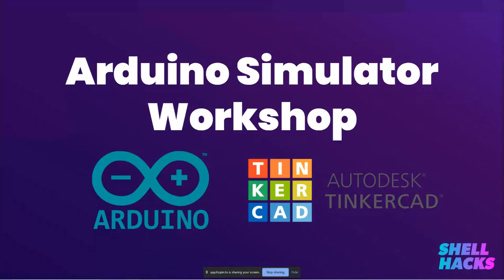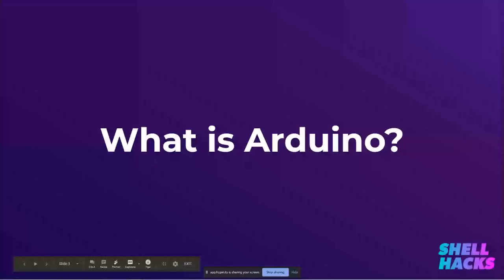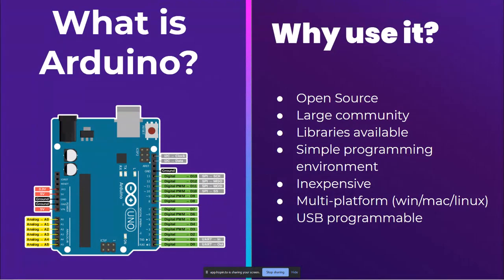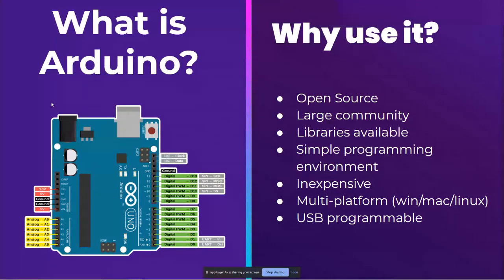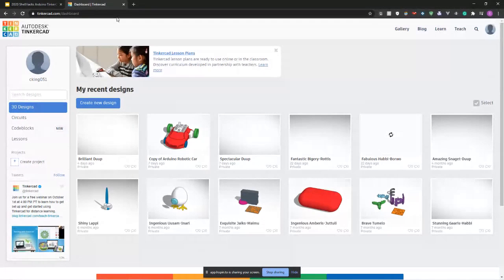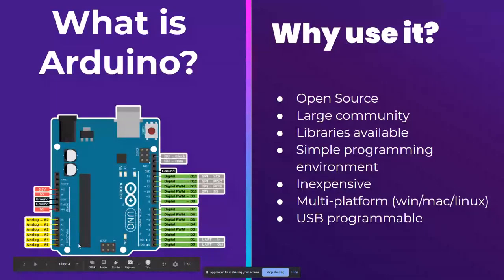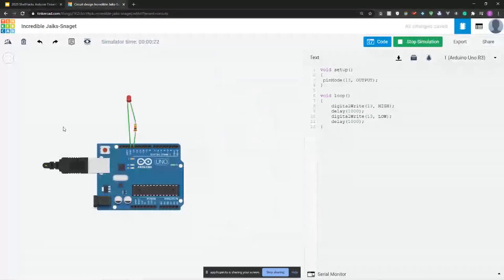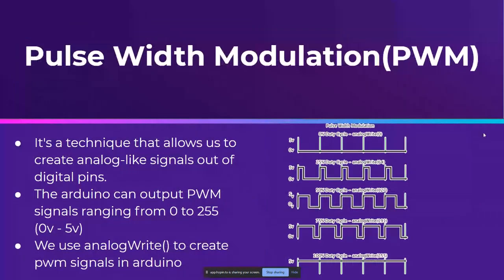ShellHacks 2020 | Arduino Simulator Workshop